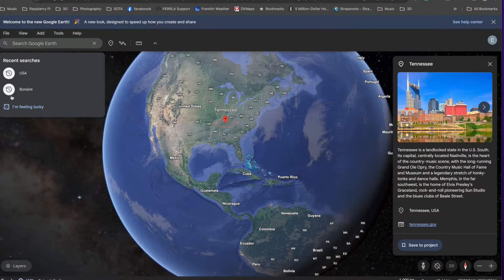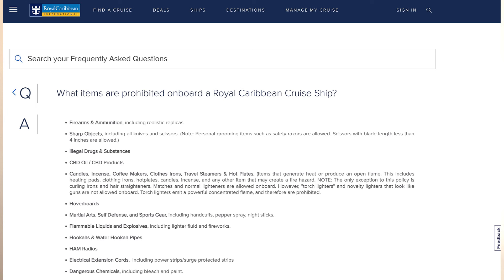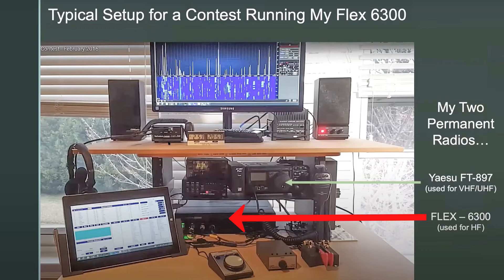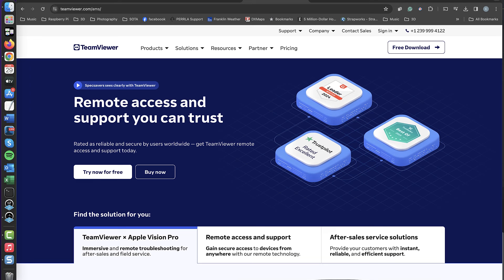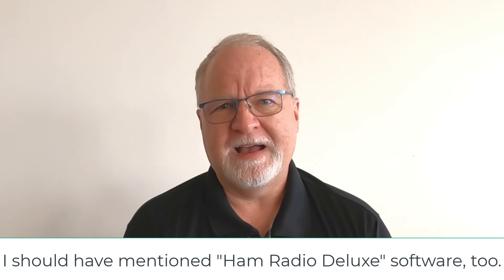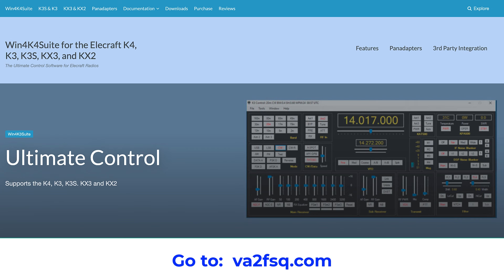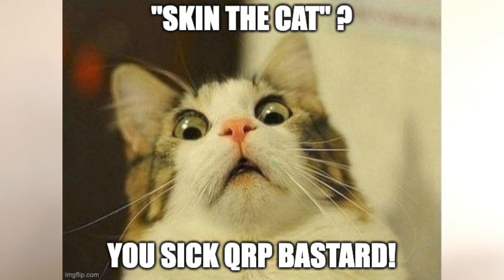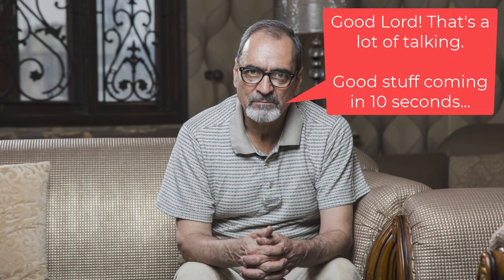Remote POTA Hunt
I am on the island of Bonaire... but I started the trip by taking a cruise. I wasn't allowed to bring a ham radio on the cruise ship. (Why, Royal Caribbean?) So, in this video, I show how I can remote into my home radio and work POTA, even though I'm 2,000 miles from my station.

Every major radio can be controlled through software.  So, connecting your remote laptop computer to your home computer using software such as Teamviewer will allow you to "play radio" when your radio isn't anywhere nearby.